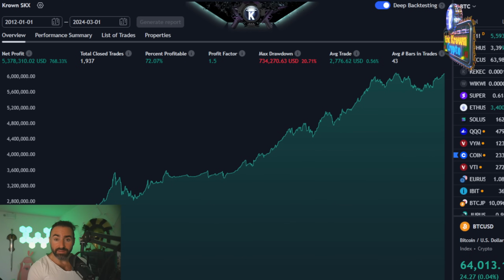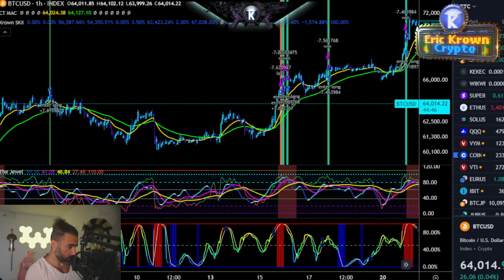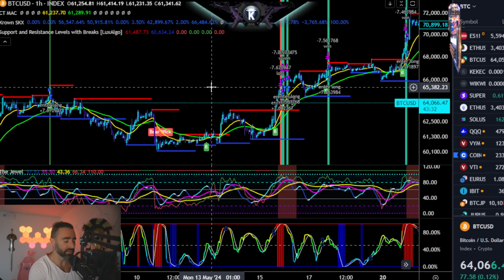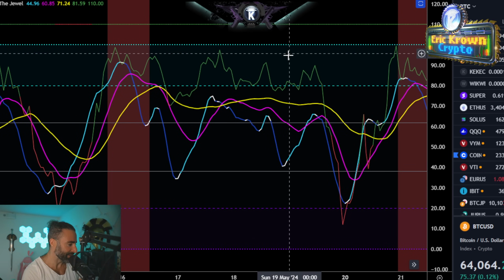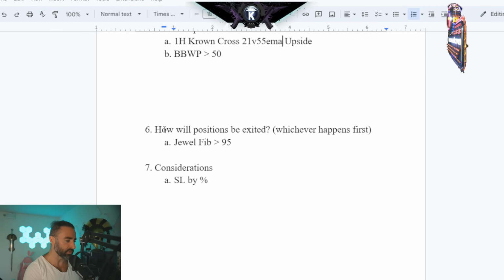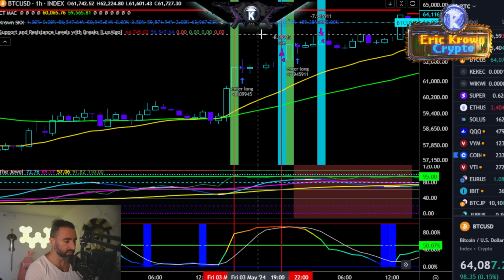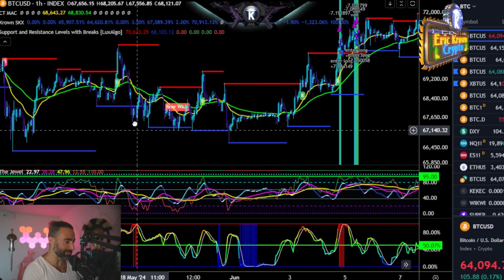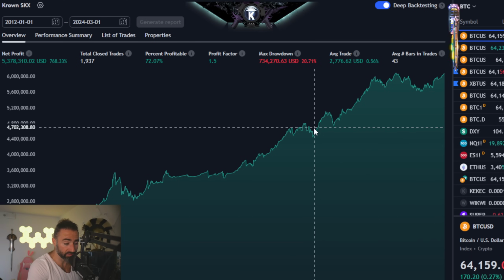Step-by-step Bitcoin Hourly Trading Strategy